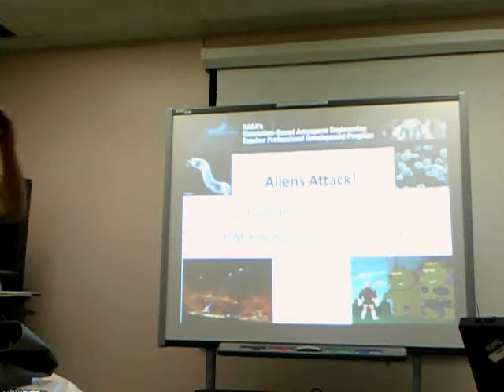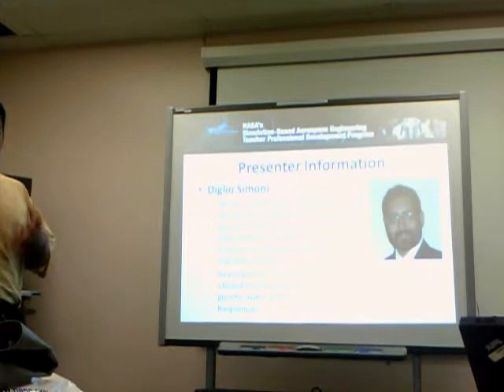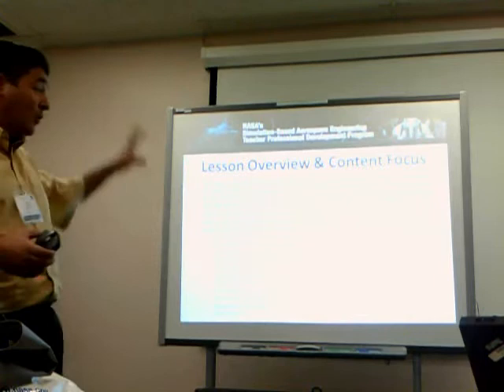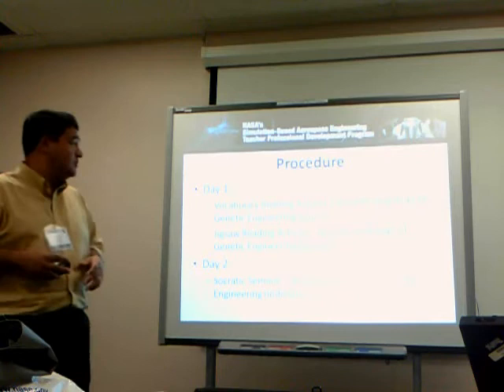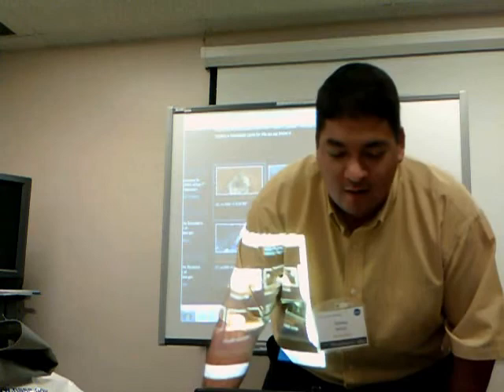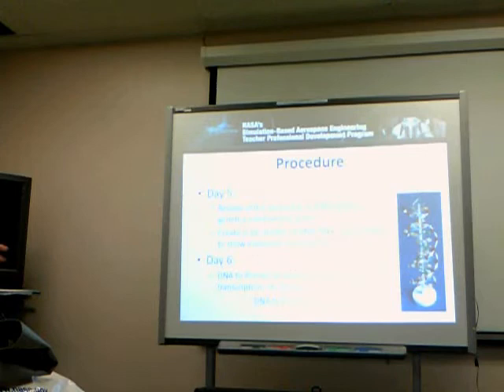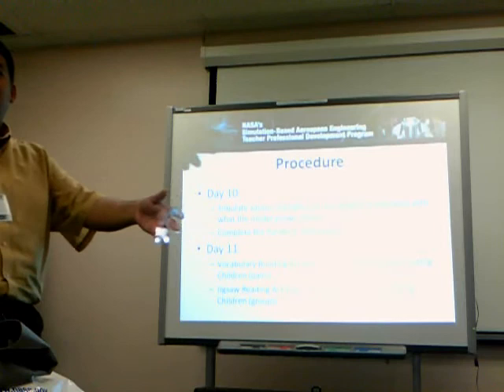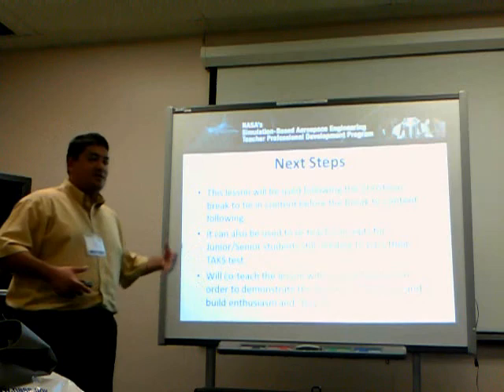Aliens Attack! by James Beltran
Presentation by James Beltran (Kingsville, TX), attended the SimAero Kingsville Academy

9th--12th grade; Biology; Students problem-solve to develop a plan for the introduction of alien microbial life on Earth.